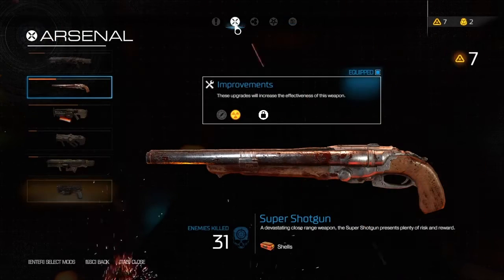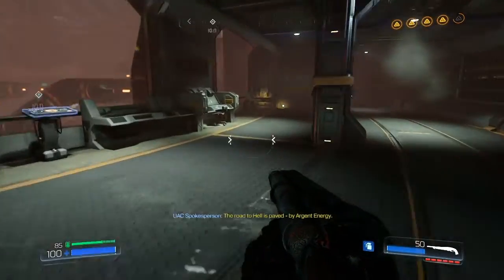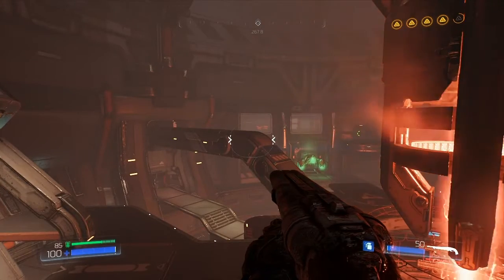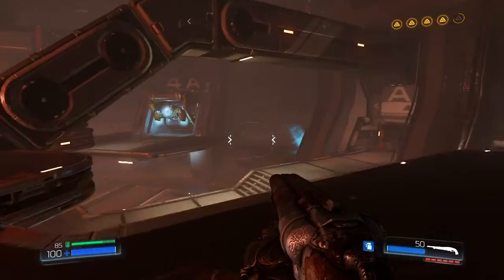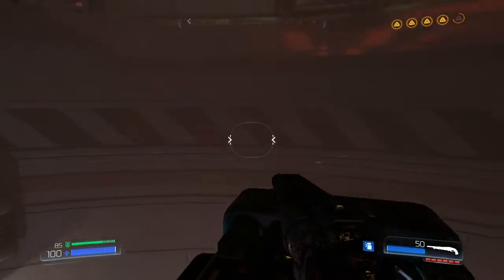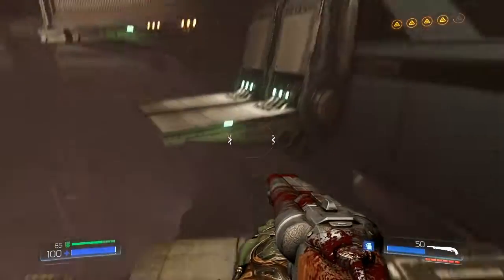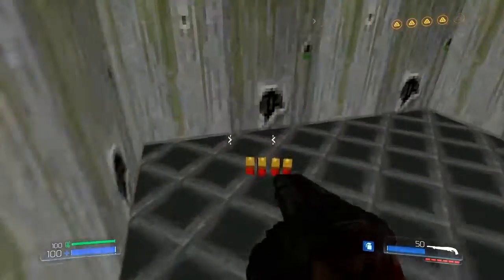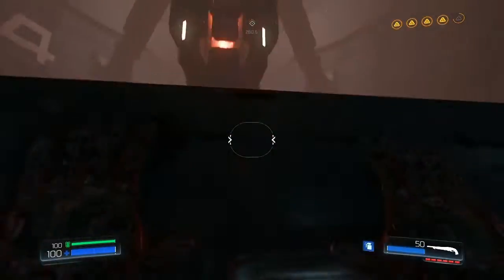Let's Play DOOM - Part 22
Part 22 of Let's Play DOOM.

Special thanks to Remagen for getting this game for me!